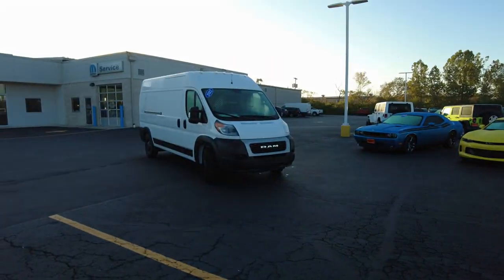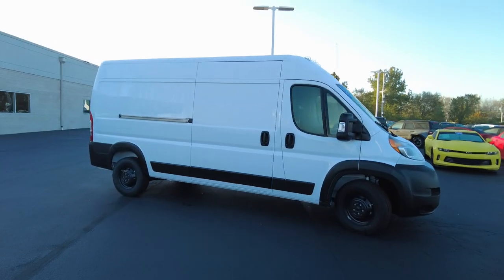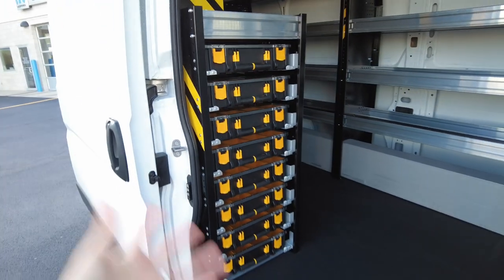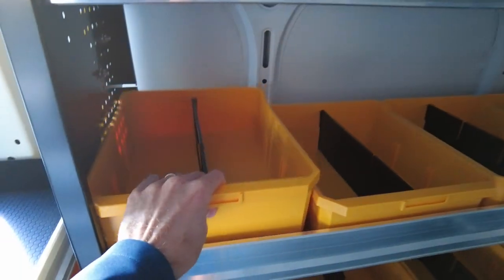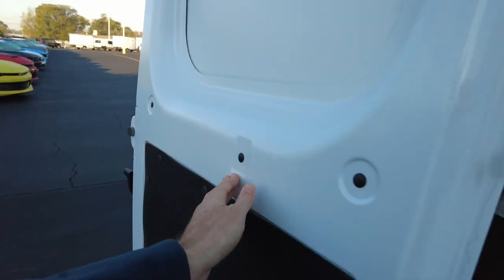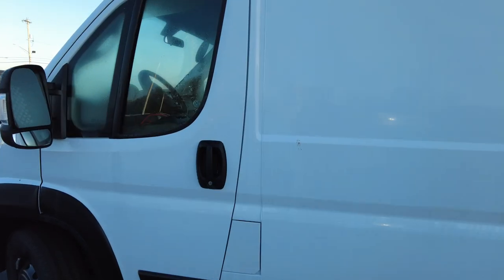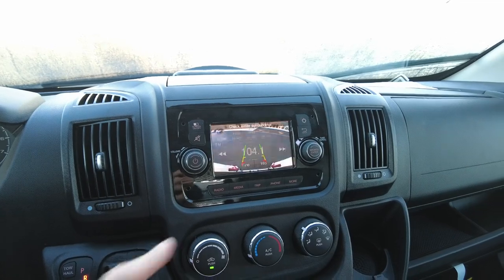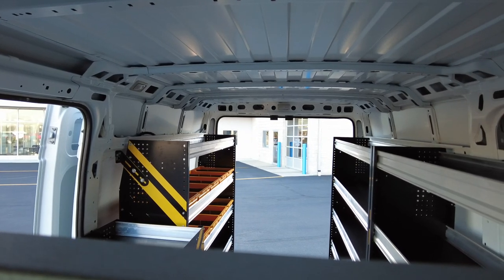2021 Ram ProMaster | Cargo - Shelves - Partition Wall Inverter | Review